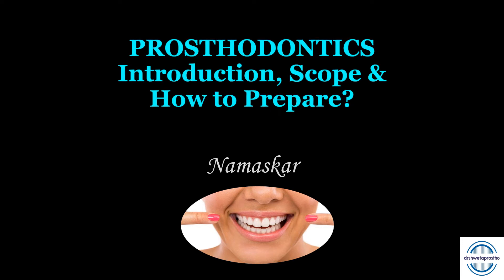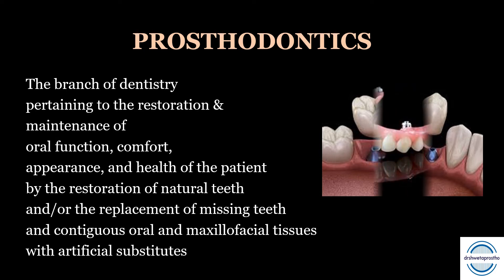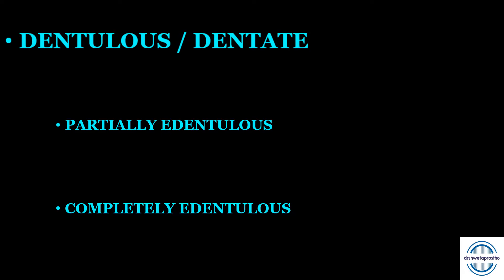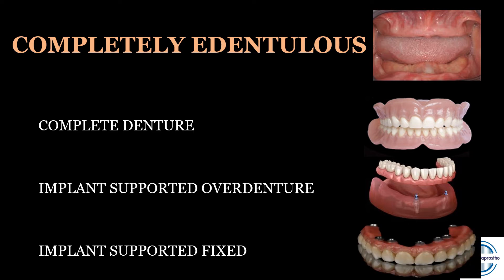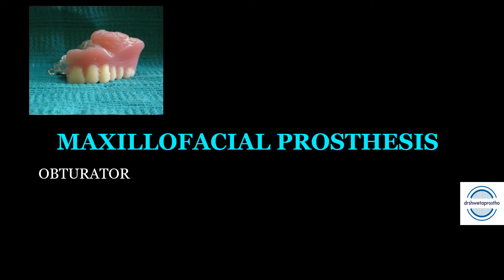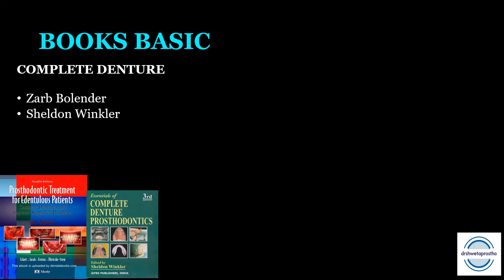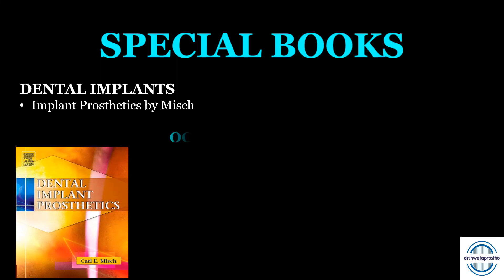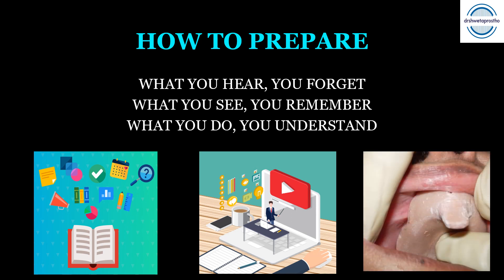PROSTHODONTICS Introduction, Scope & How to Prepare?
Dear Students, this video will discuss about the biggest subject of dentistry PROSTHODONTICS